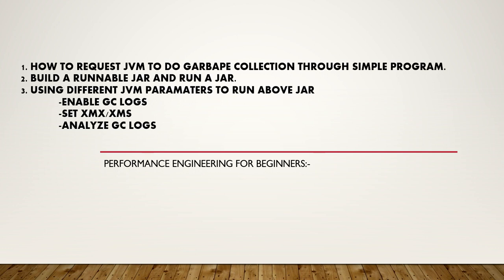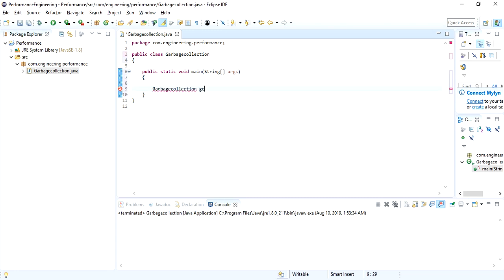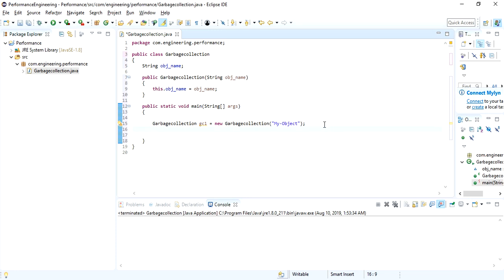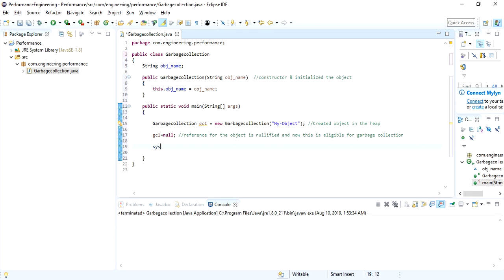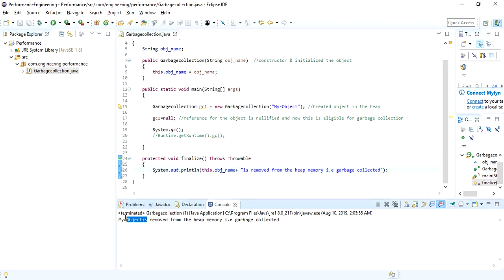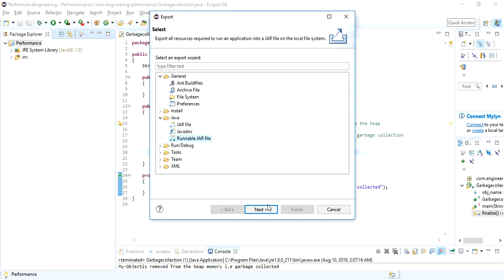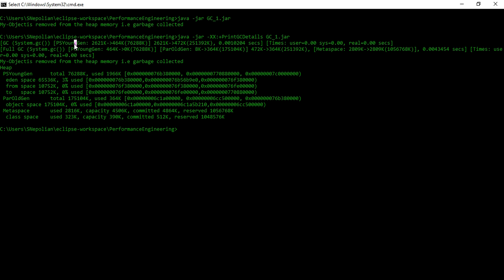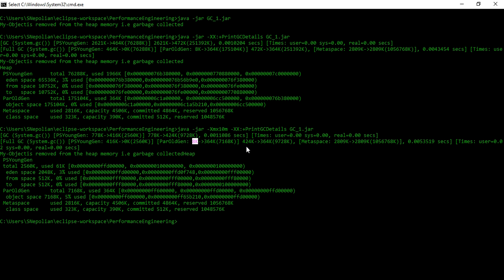GC | Tutorial #1 | Garbage Collector | JAVA | Performance Engineering For Beginners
This video describes about the how to make java program to do garbage collection in JAVA and GC log analysis.